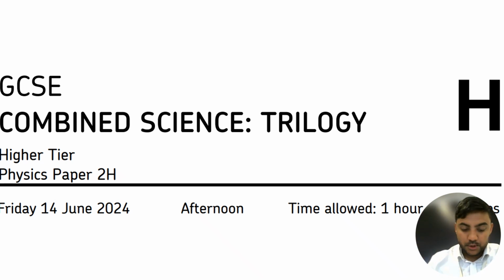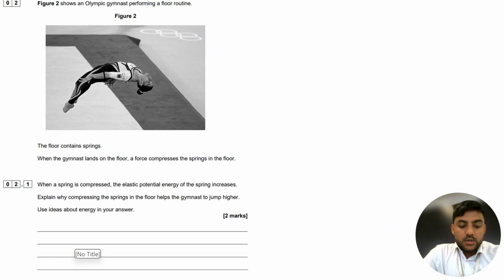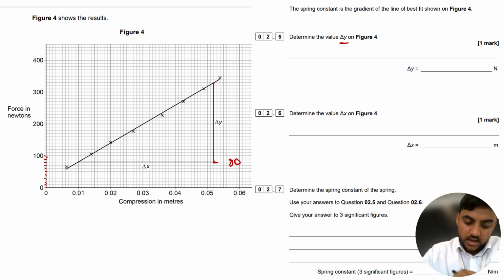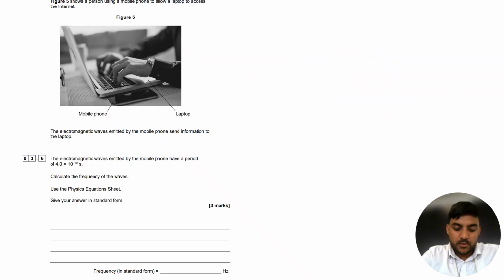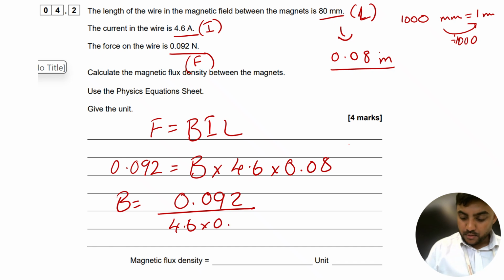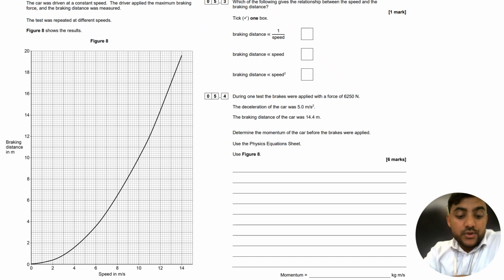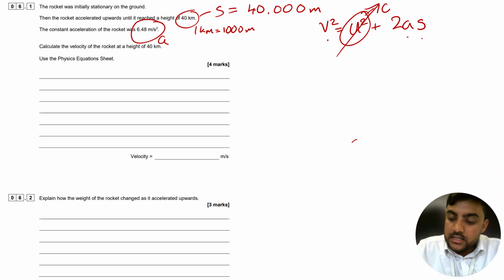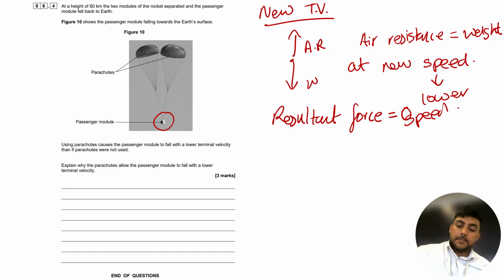combined science physics 2024 paper 2 higher walkthrough